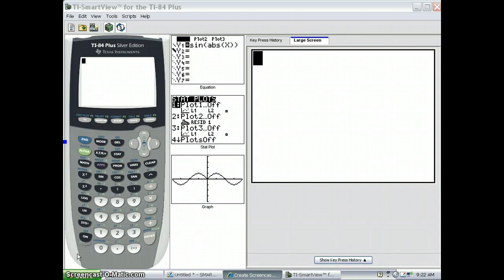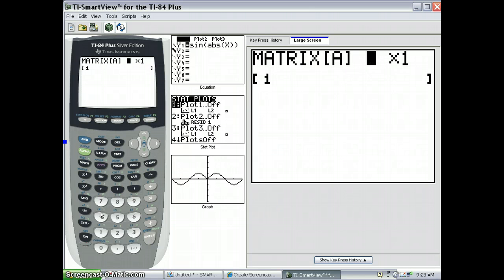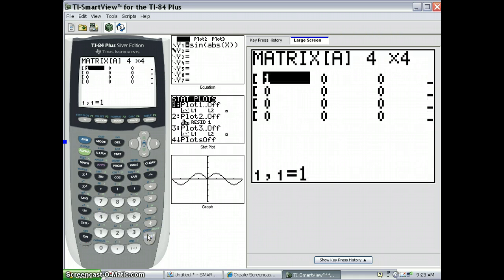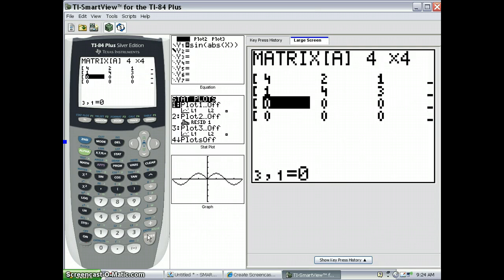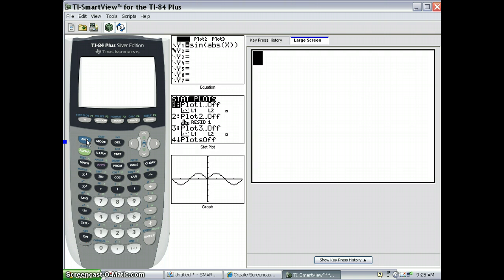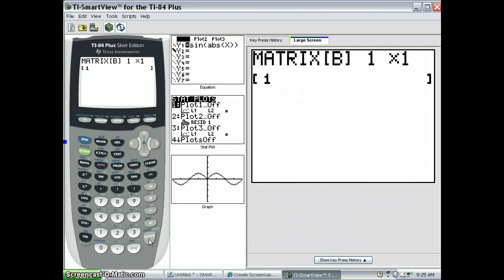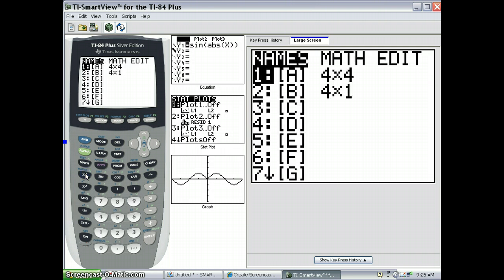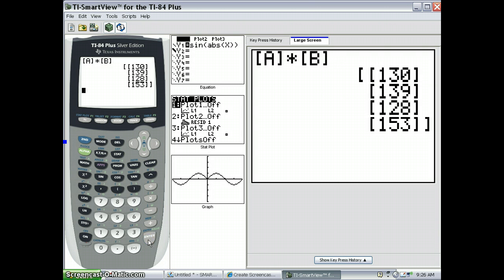Borda Count using Matrices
How to use matrices to a Borda Count (see "Discrete Mathematics...(Crisler, Froelich) P12 Q8